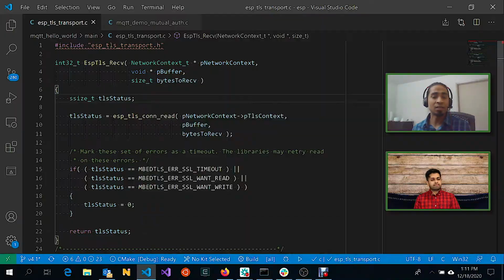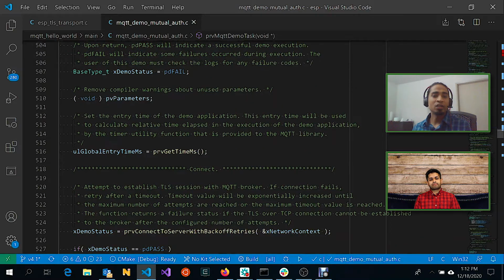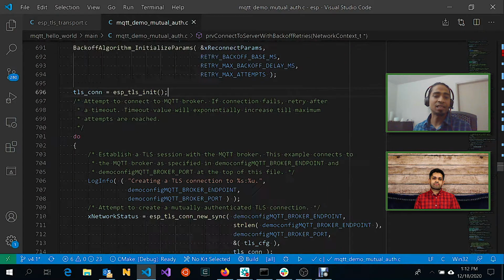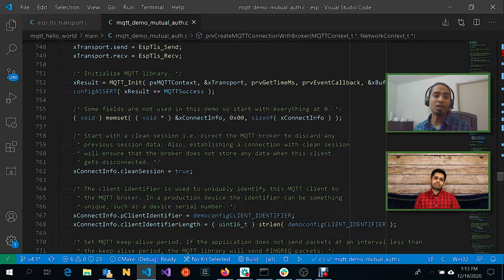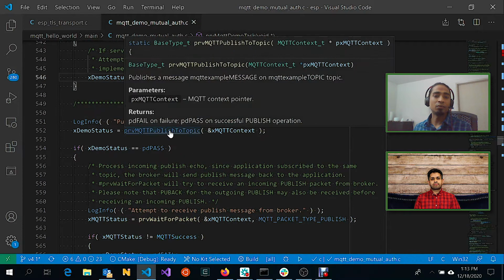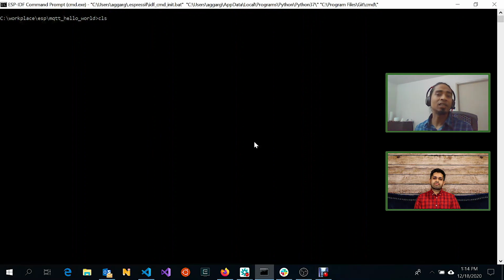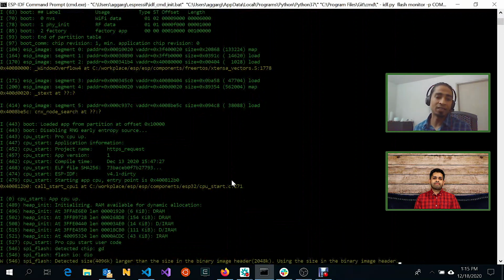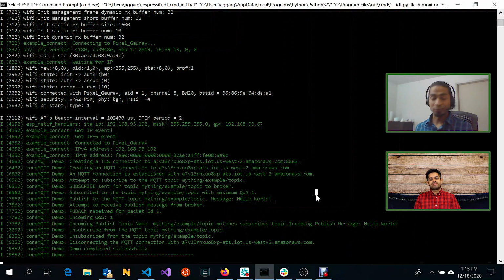Using the FreeRTOS coreMQTT LTS library as a standalone MQTT client library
Please post your comments, questions, or feedback related to this video

In episode 2 of FreeRTOS On Demand Video, we cover our latest release announcements for the new FreeRTOS LTS libraries, the cellular LTE-M preview library, and walk through a demo — by Gaurav Aggarwal — of using the FreeRTOS coreMQTT library as a standalone library for establishing a connection to AWS IoT as the message broker.

Exponential Backoff and Jitter blog by Marc Brooker